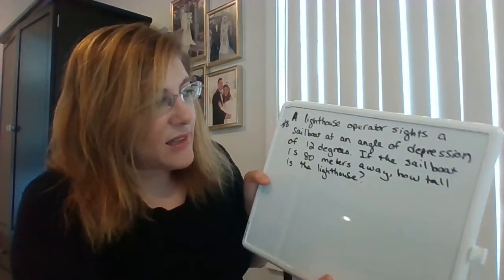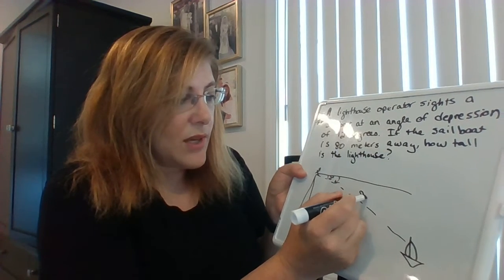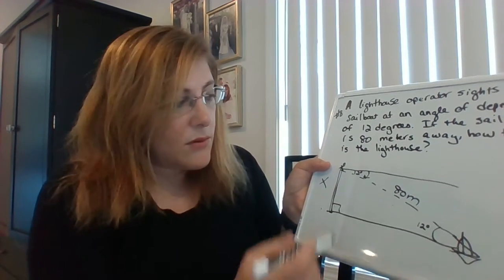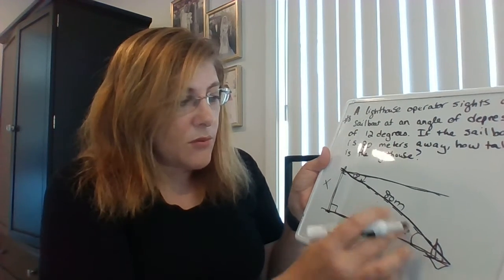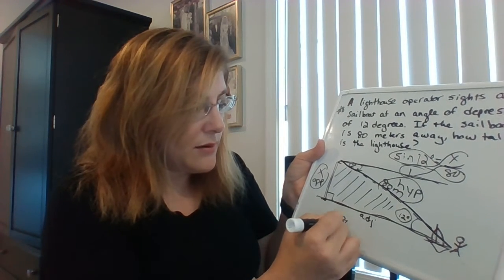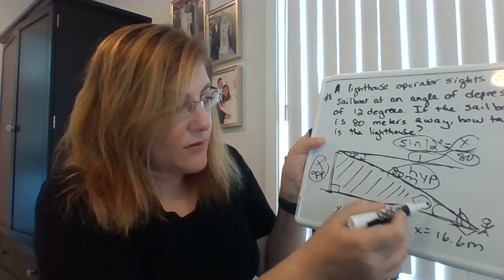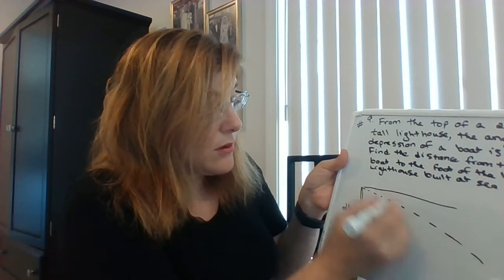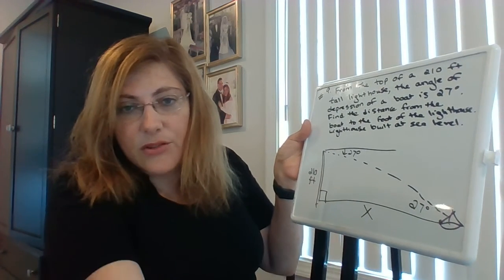Untitled: Apr 21, 2020 9:25 AM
Angle of depression problems